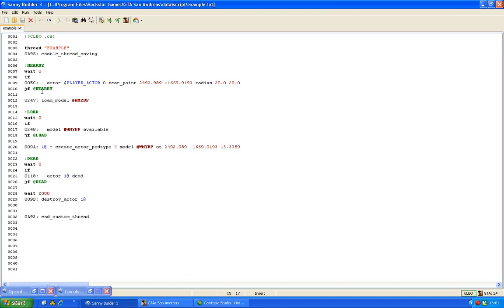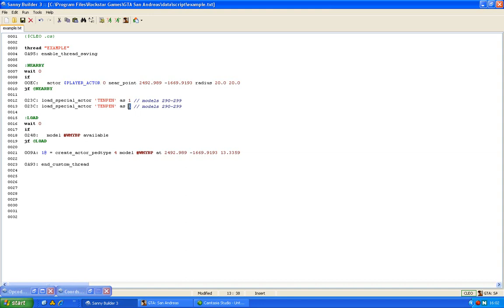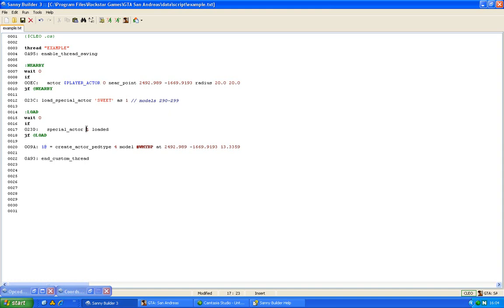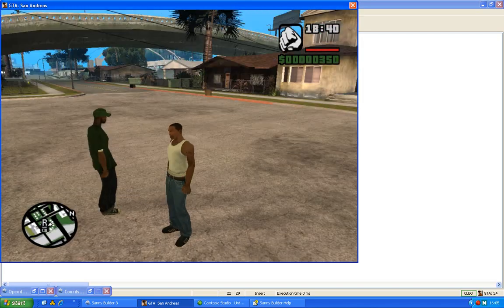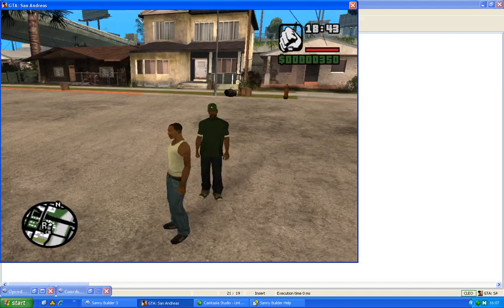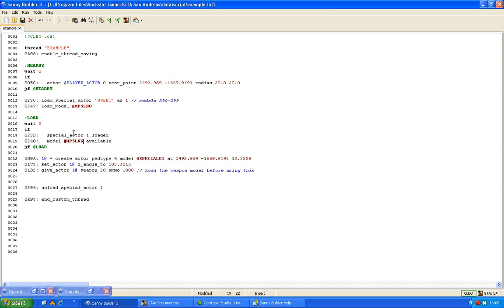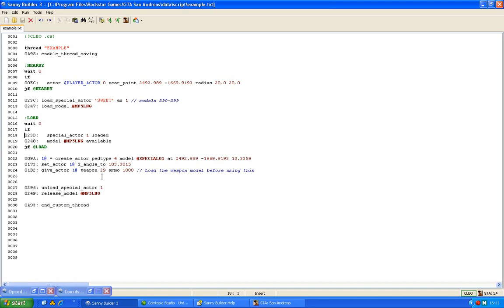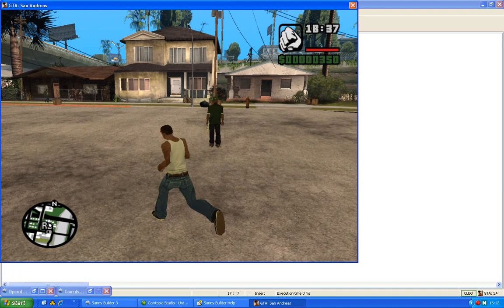SCM Modding Tutorial - Part 4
This is the third tutorial about SCM Coding. You will need SannyBuilder and CLEO for this.
For questions you can go to GTAForums.com or (if you are Dutch) GTAForum.nl.